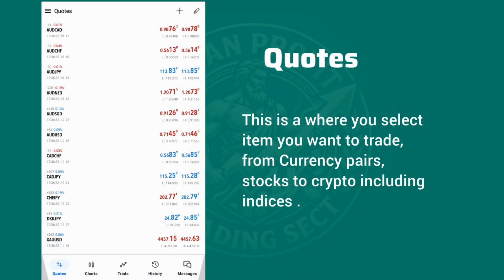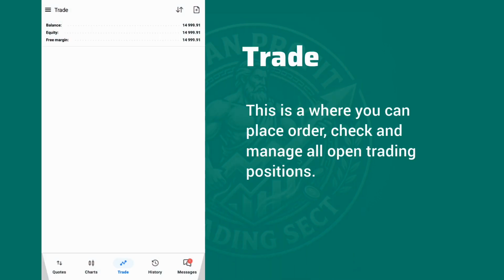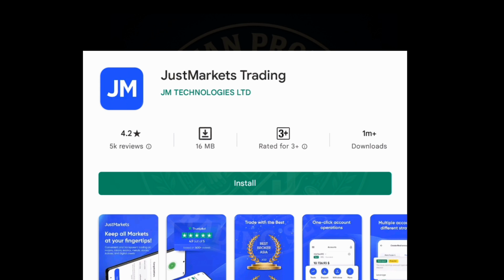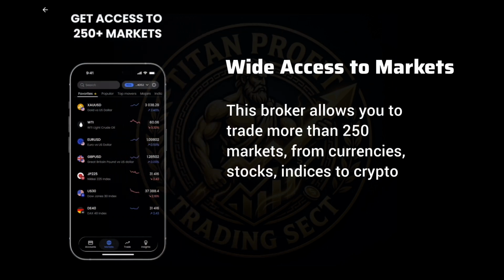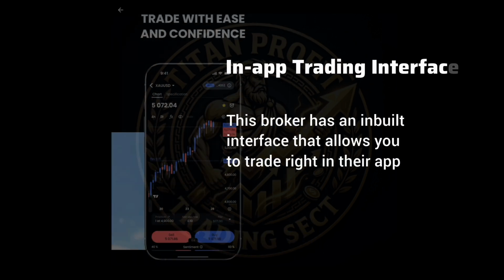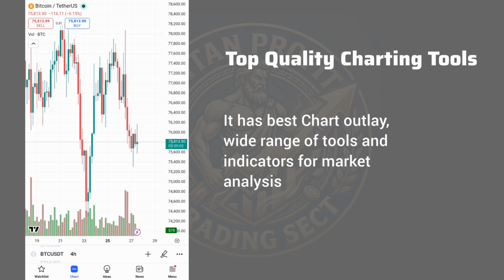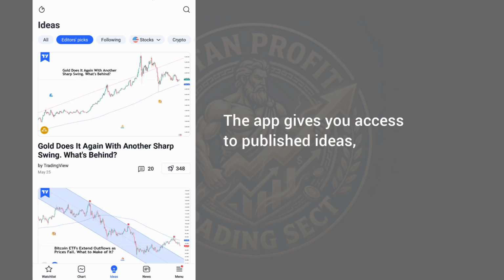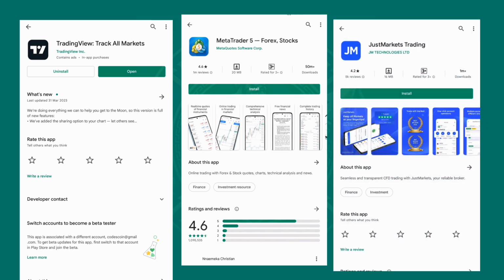3 Apps That get you started with Forex trading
Link to our recommended broker
In this video you will discover 3 basic apps that work for Android and ios devices Forex traders use to trade forex on their phone.